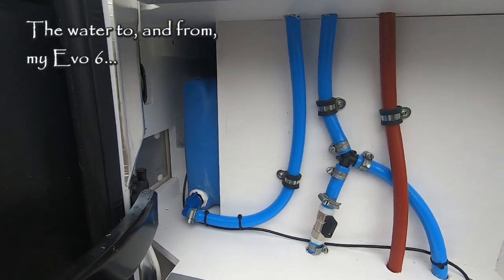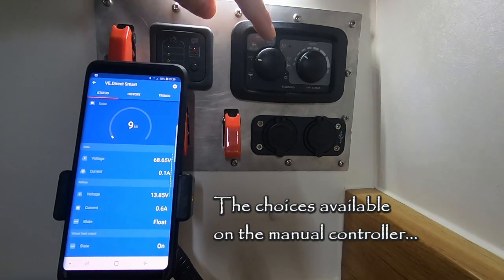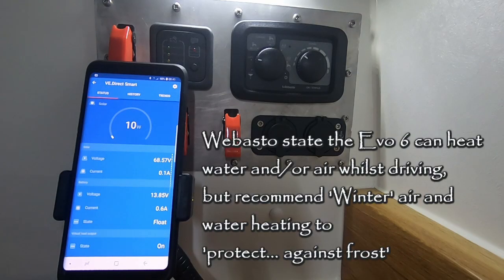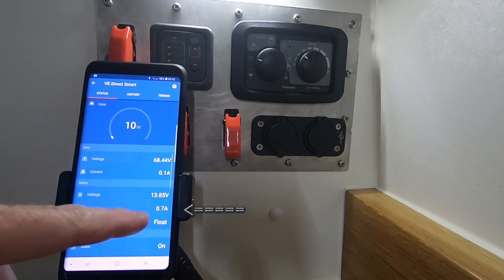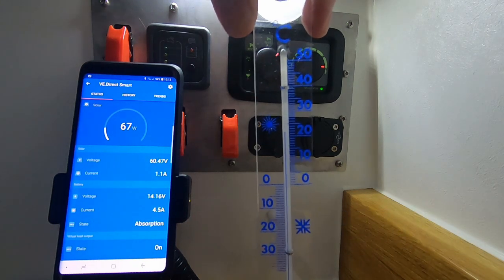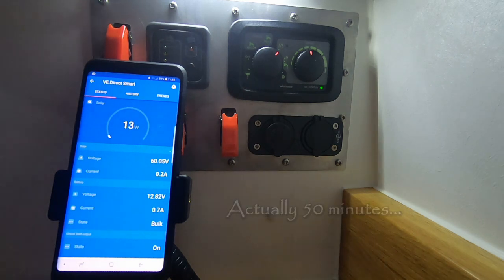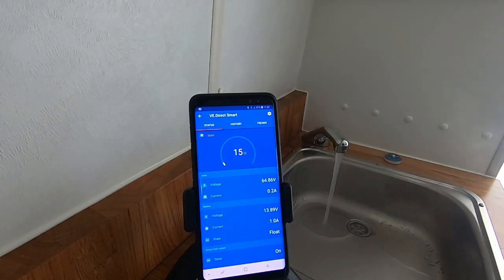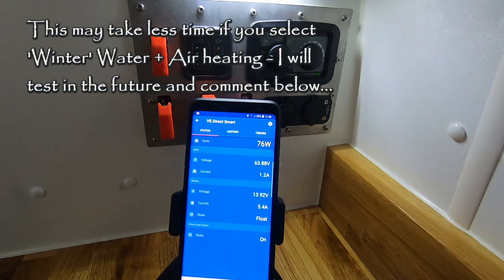#16 Webasto Dual Top Evo 6: Demo and Speed Test: Sprinter Camper Van Conversion: RND Diaries #020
A quick run through some of the features the Evo 6 (menu below) and a couple of tests to see how long it takes to heat the van and/or the water using the various options on the standard control panel.
Menu
Menu
00.10 Overview of the Dual Top Evo 6 installation
00:25 The hot air system in the van
00:41 The water system/boiler set-up in the van.
01:25 The Webasto manual controller – description and functions.
03:19 Part 1: Heating the habitation area only
04:58 Part 2: Heating only the water to 40 degrees centigrade
05:36 Part 3: Heating the water from 40 to 70 degrees centigrade
05:57 Part 4: Heating the habitation area AND maintaining the water temperature at 70 degrees centigrade.

Equipment list:
Video: GoPro 7 Black
Kobwa Foam Windslayer for GoPro 5,6,7
Photographs: Samsung Galaxy Note 8 SM-N950F Sim Free (UK Version)

When you click on links to various merchants posted here and make a purchase, this can result in me earning a commission. I am a participant in the Amazon Services LLC Associates Program, an affiliate advertising program designed to provide a means for sites to earn advertising fees by advertising and linking to Amazon Sites.